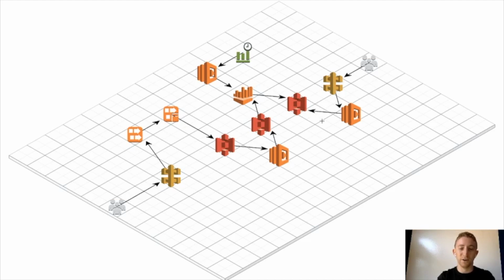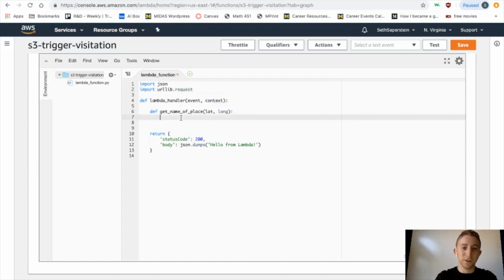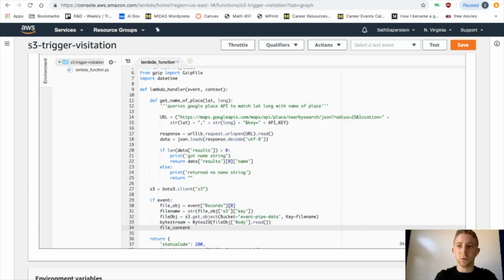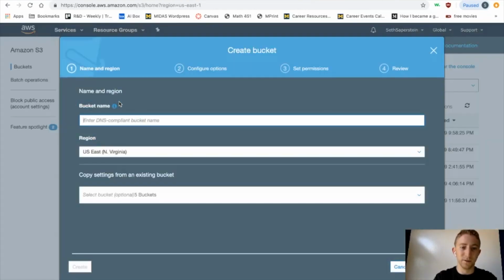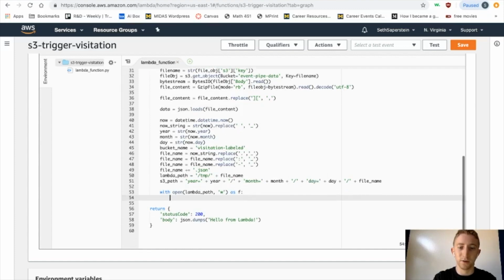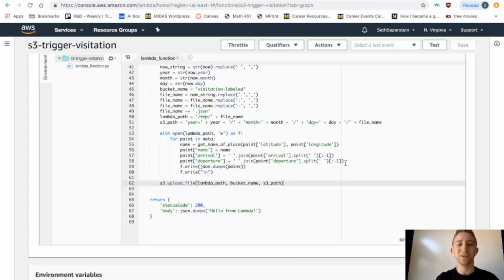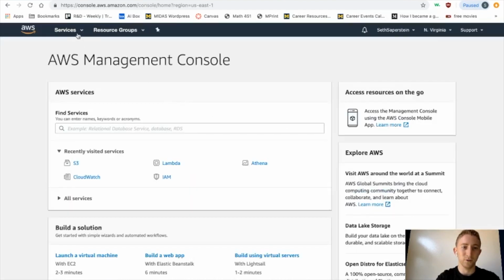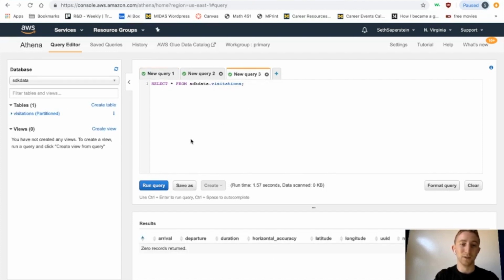How to Use Athena with Json Data in AWS